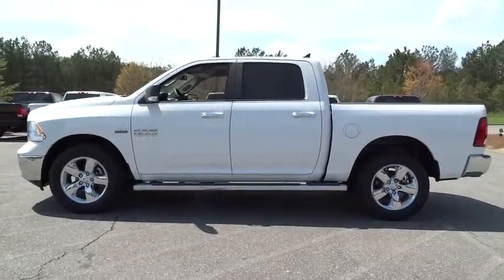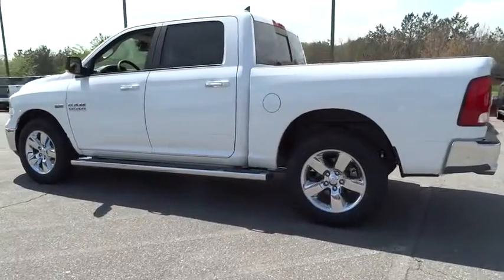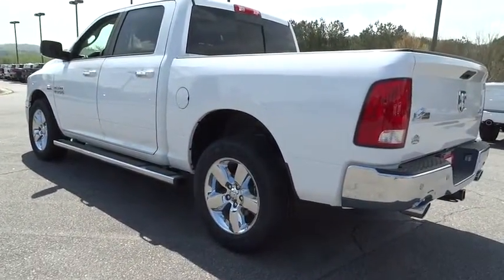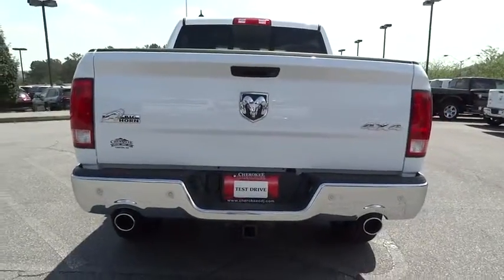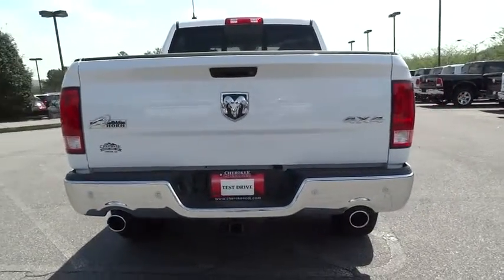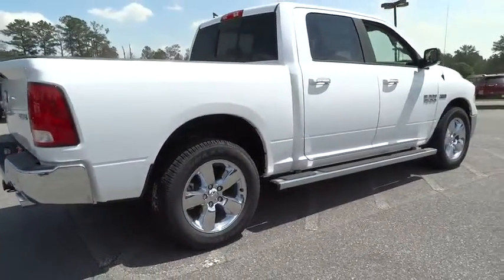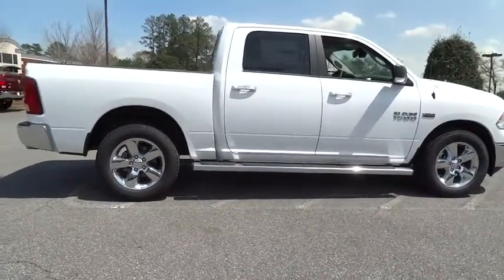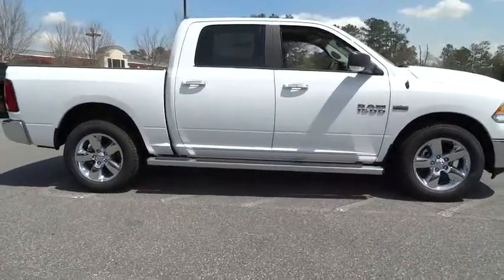2015 Ram 1500 Atlanta, Duluth, Buford, Roswell, Marietta, GA S611318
2015 Ram 1500

Cherokee Chrysler
200 Liberty BLVD